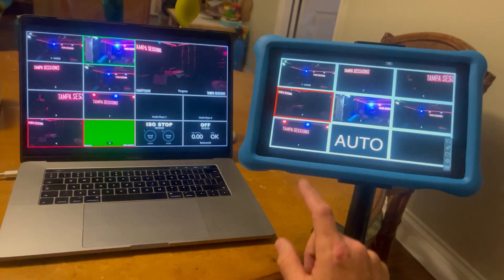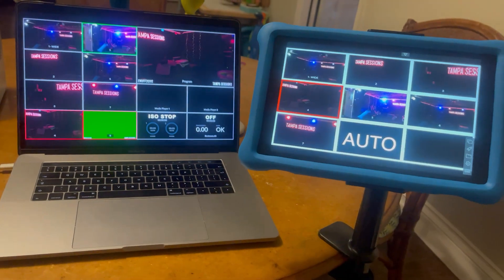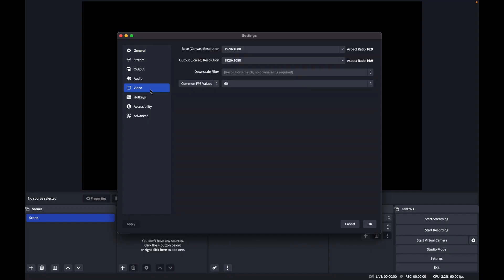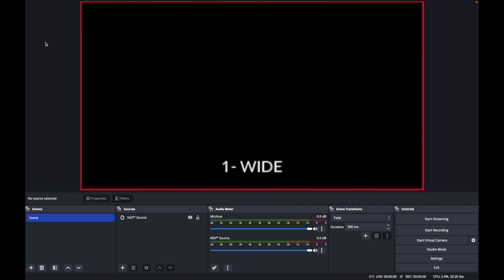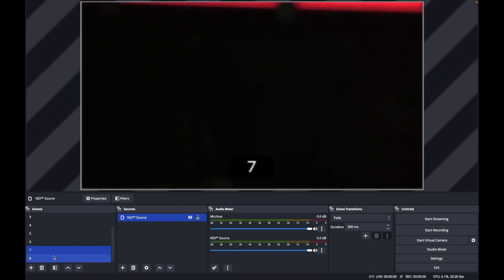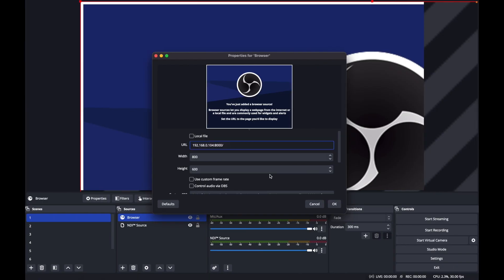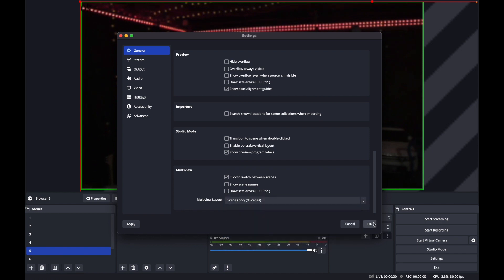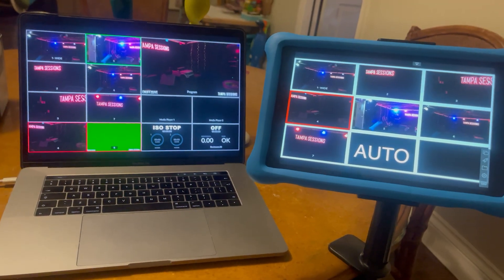Use a tablet as a powerful touchscreen switcher for the Blackmagic Design ATEM video switchers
Control it from anywhere in the world